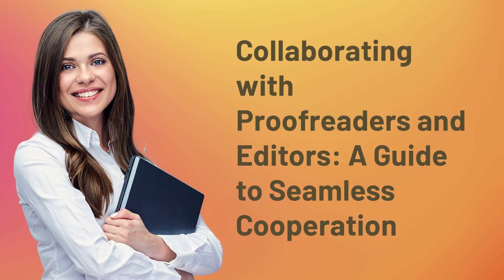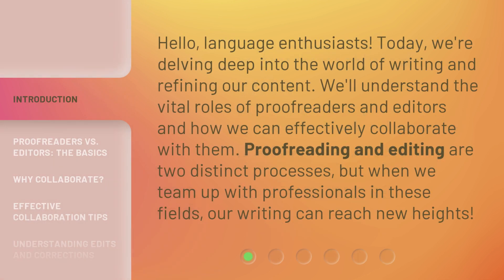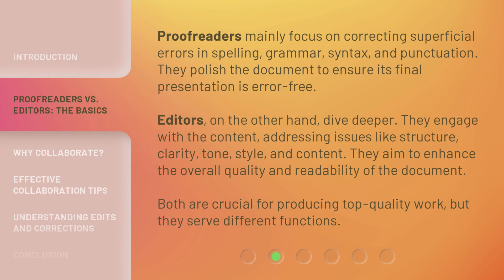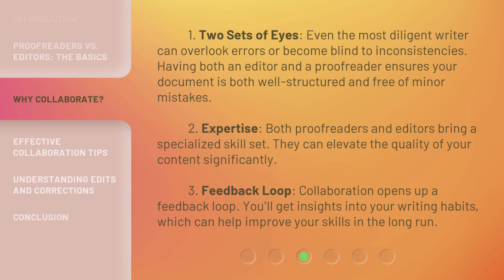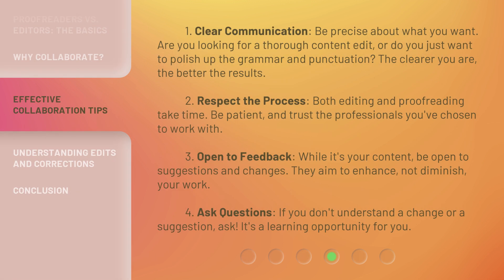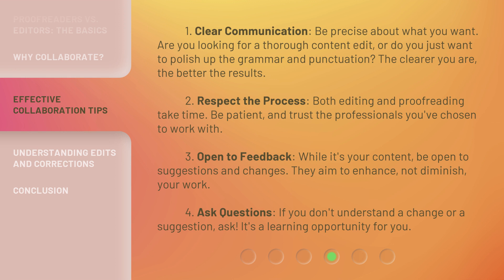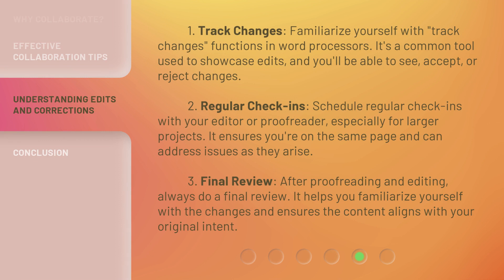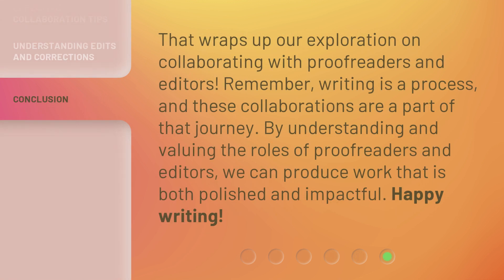Collaborating with Proofreaders and Editors: A Guide to Seamless Cooperation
Collaborating with Proofreaders and Editors: A Guide to Seamless Cooperation • Discover the importance of collaborating with proofreaders and editors in this comprehensive guide. Learn about their roles, the benefits of collaboration, and effective tips for seamless cooperation. Elevate the quality of your writing and reach new heights with professional assistance!

00:00 • Introduction - Collaborating with Proofreaders and Editors: A Guide to Seamless Cooperation
00:35 • Proofreaders Vs. Editors: The Basics
01:15 • Why Collaborate?
01:55 • Effective Collaboration Tips
02:45 • Understanding Edits and Corrections